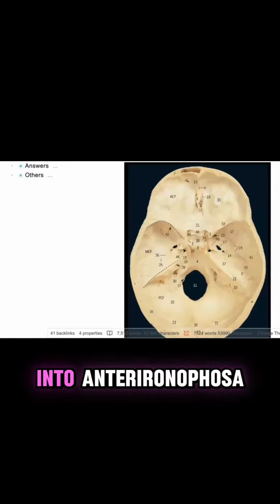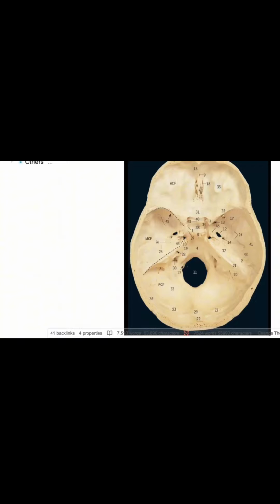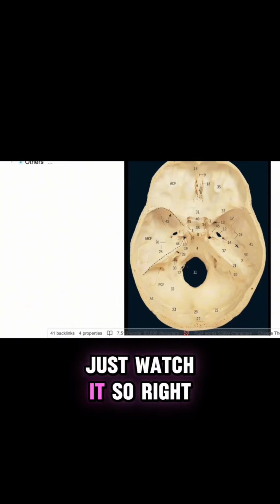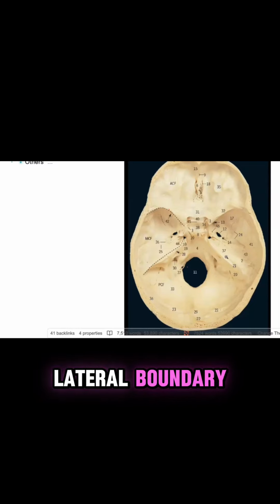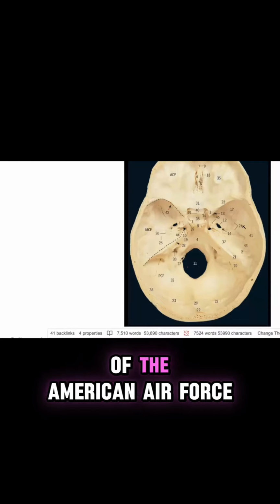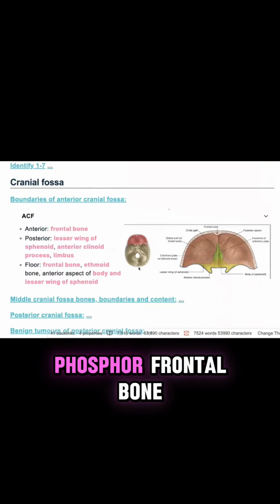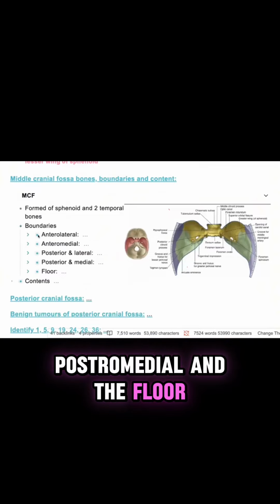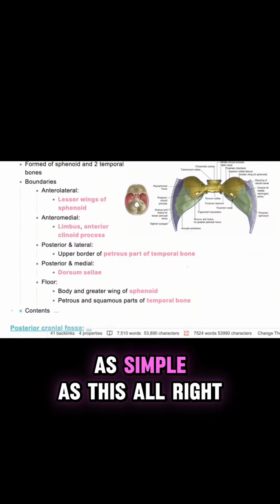Skull Base Anatomy Boundaries and Contents Explained!